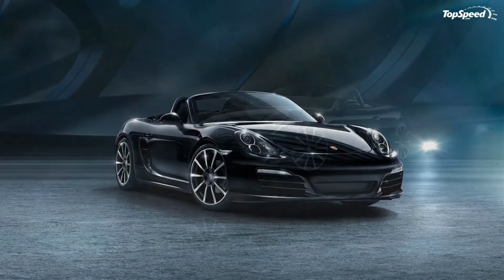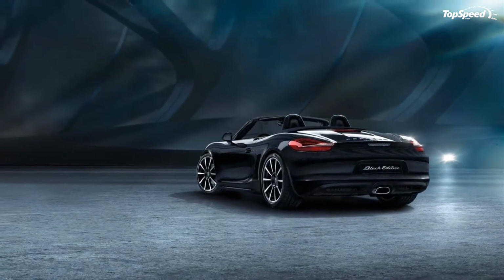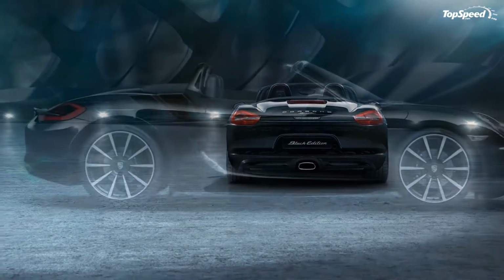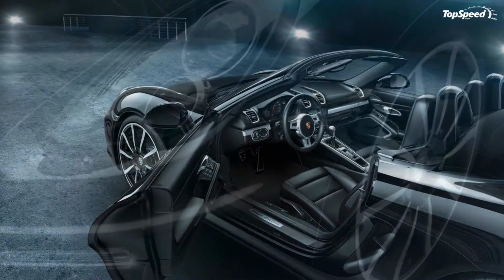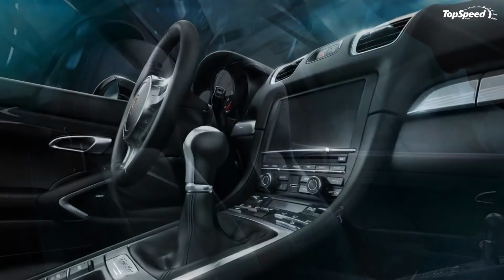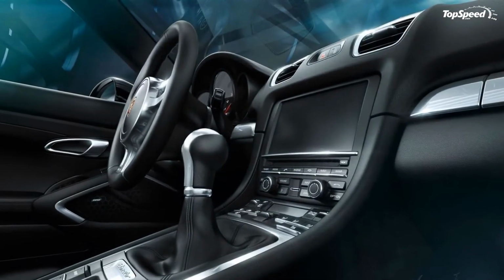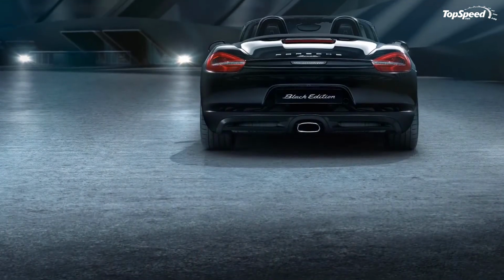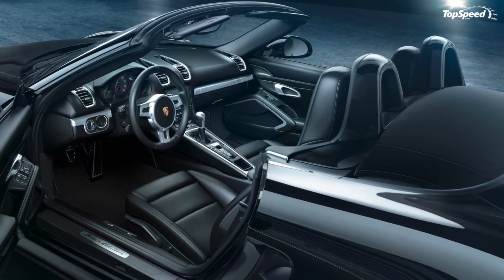2016 Porsche Boxster Black Edition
Since it redesigned the Boxster for the 2013 model year, Porsche has released a couple of cool versions of its compact roadster. The GTS arrived for 2015 with more power under its belt, while the Spyder came for 2016 as the most powerful Boxster ever built. Now, Stuttgart is rolling out a special-edition model that’s not about unbelievable horsepower, improved lightness or race-bred underpinnings, but a unique exterior appearance Johnny Cash himself would have loved to be photographed with. Meet the Porsche Boxster Black Edition.
If you’re familiar with the latest Boxsters crafted by Porsche’s Exclusive division, then you already know what the Black Edition is all about. Special paint, optional headlamps and wheels and a handful of optional features added as standard. It might not sound like much given Boxster can be customized like never before, but the Black Edition sports that specific look you’re not likely to find in a dealership. Keep reading to find out what makes it special.
Continue reading to learn more about the Porsche Boxster Black Edition.